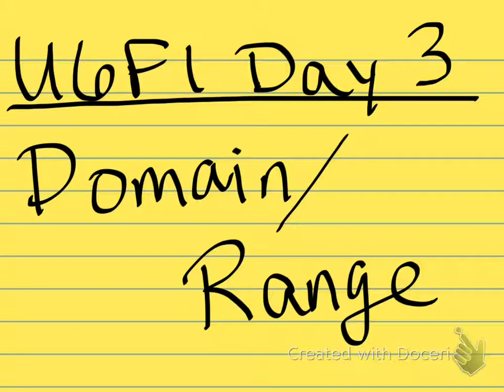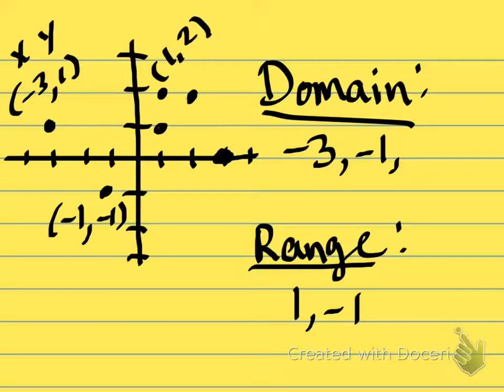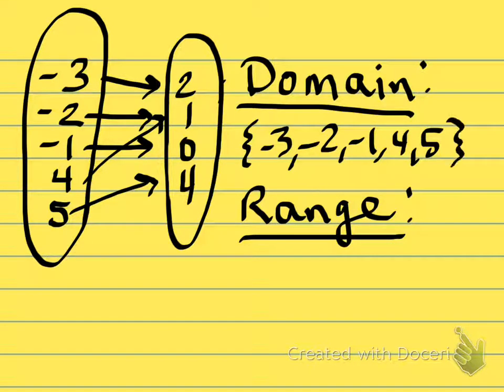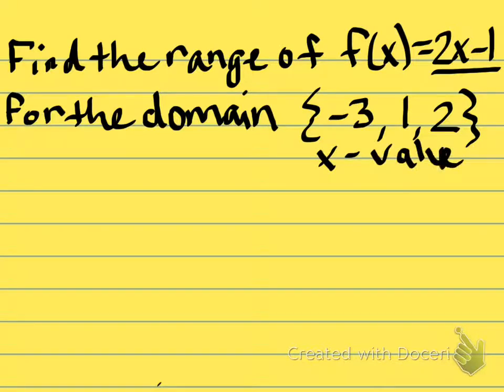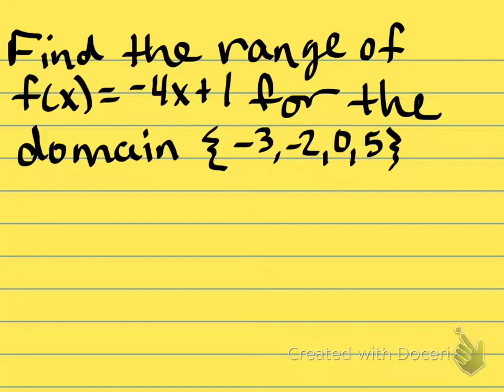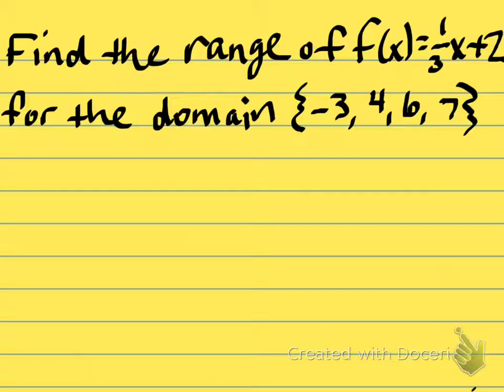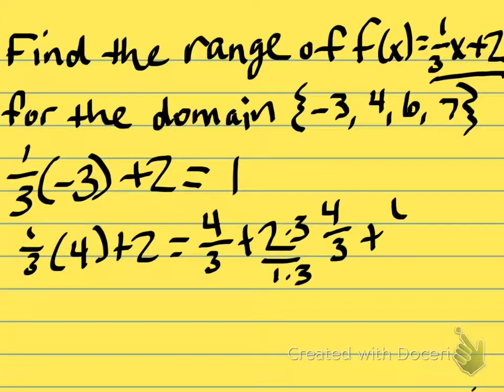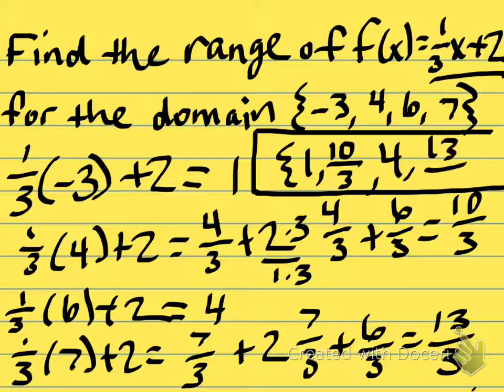Hoglund U6F1 Day 1 - Domain/Range